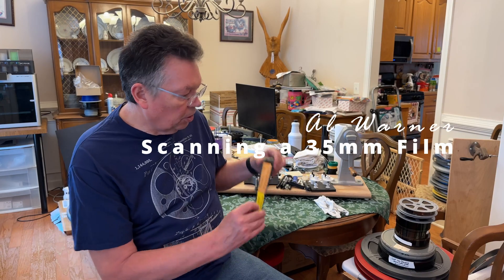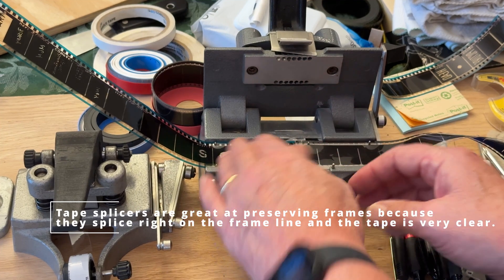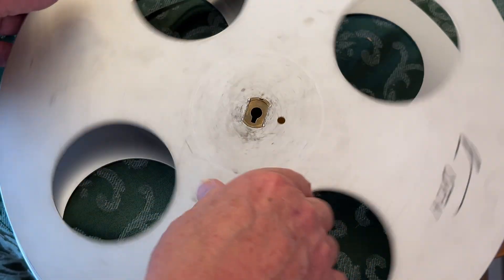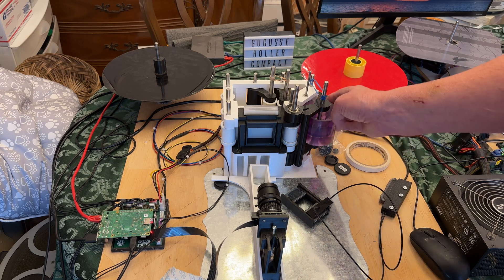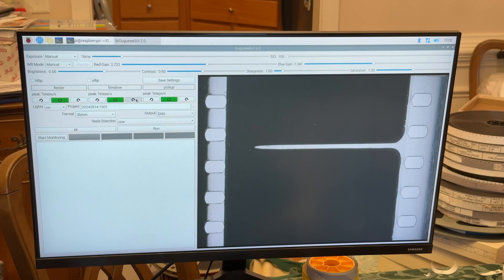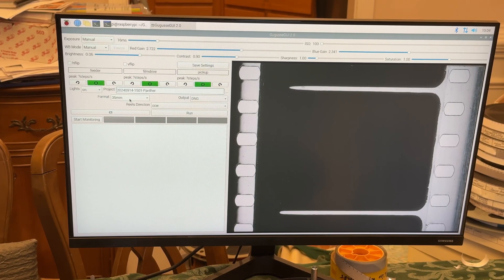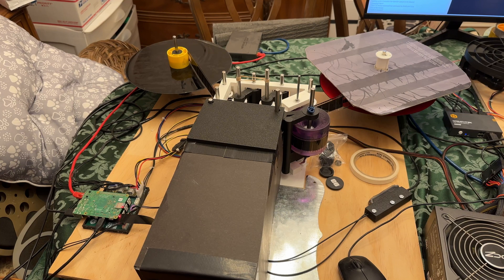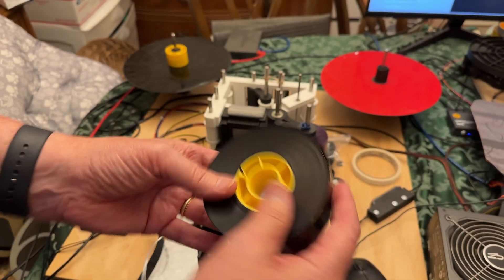Scanning a 35mm Film - Part 1 - Physical Scanning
Little change of tune here.  The trailers you see on this channel are new scans of old films.  These ARE my original work from the standpoint that it takes hours to even bring you a single movie trailer (let alone the awesome Monkey Movies) because I have to scan and process the scans.  So while the content isn't my own, the high quality scans you see are.  So what I'm showing is HOW we get from a roll of film to a digital video y'all can watch.

This is part 1 - Physical Scanning.

The films you're seeing here are being scanned from real movie film.  It costs hundreds of dollars to acquire these so you can view them.  Your subscription will help us keep content coming to the channel.  Our content is all over the place but it's definately unique and entertaining (most of the time).

The film was scanned with The Gugusse Compact.  This is a DIY film scanner project that was built using a 3D Printer.

(Answer to the group question is "Music Box Extras")